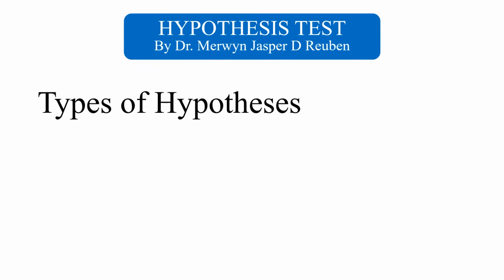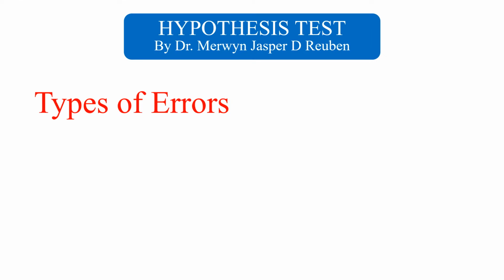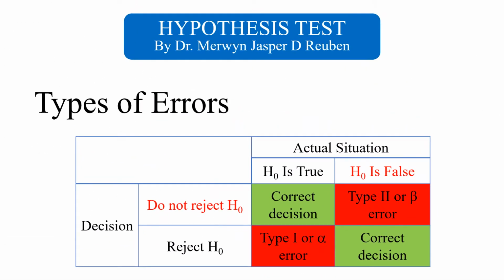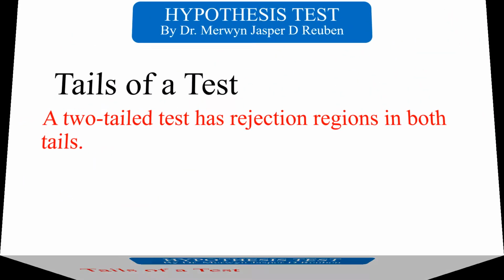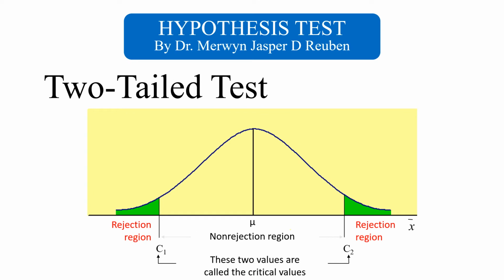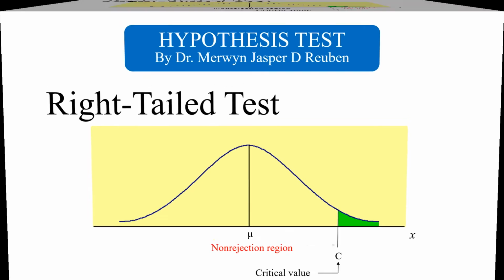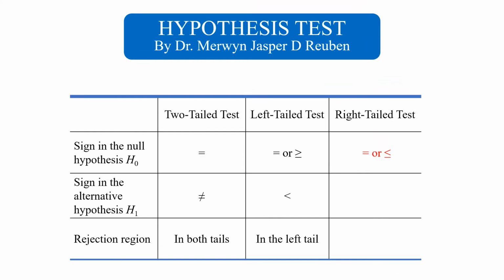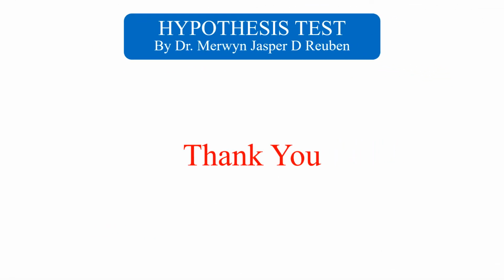HYPOTHESIS TEST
This video gives an easy way to carry out a hypothesis test and basic understanding of terms to carry out the hypothesis test. This will be very useful for biostatistics students, nursing students and those who are starting with hypothesis test.